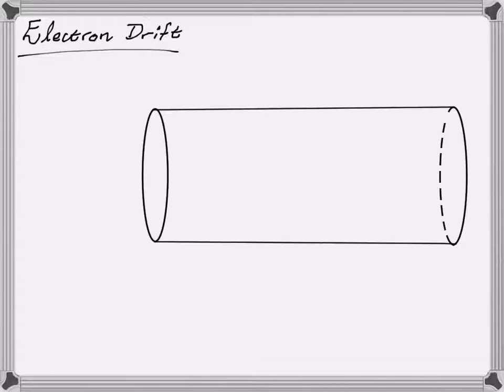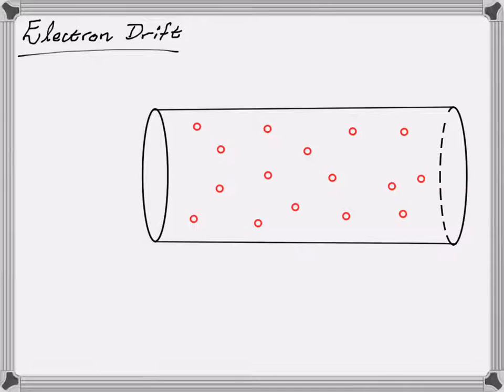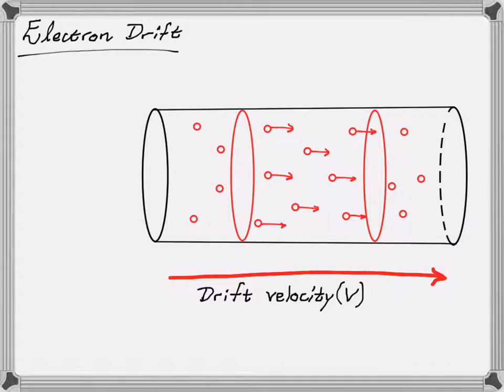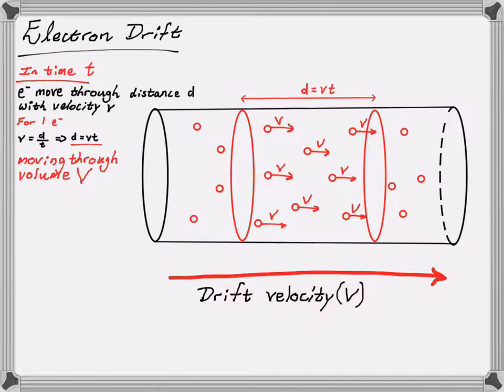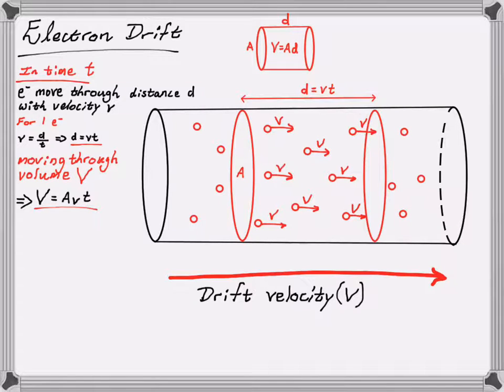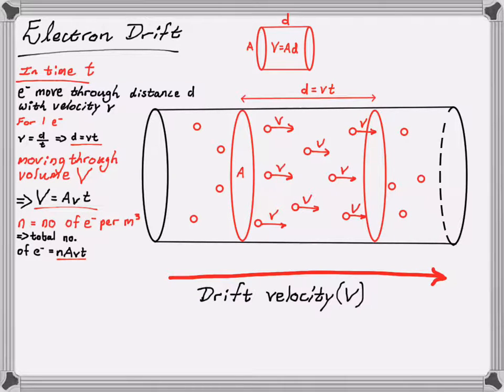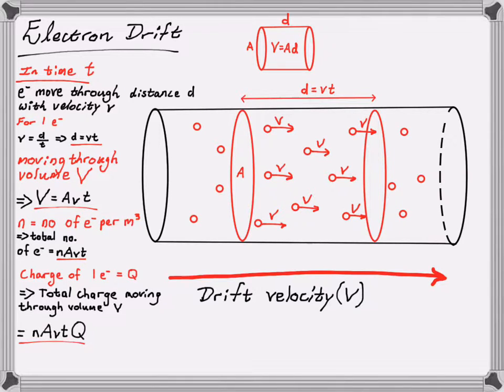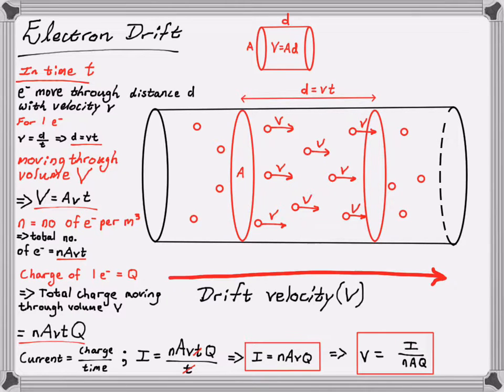IB Physics - Electron Drift Velocity Derivation (Unit 5.1)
Screencast on  Electron Drift Velocity for IB Physics